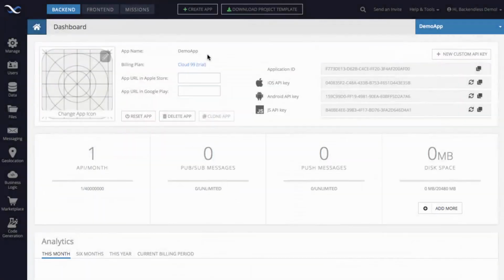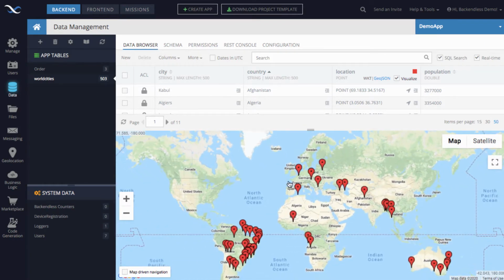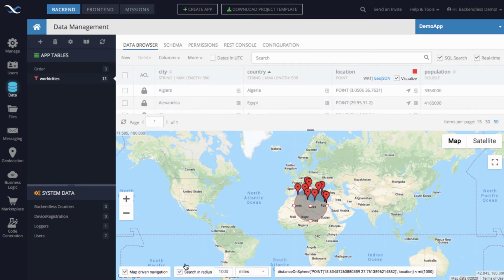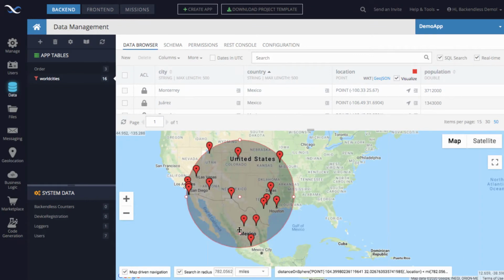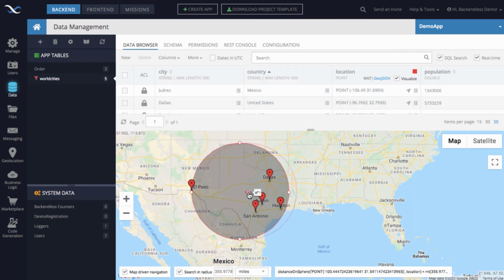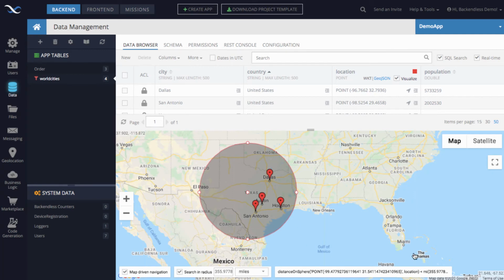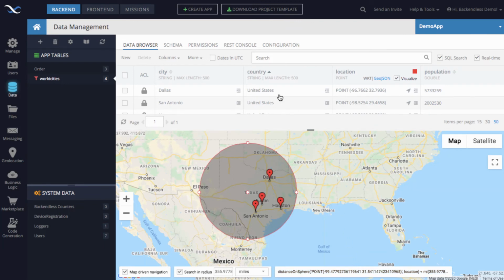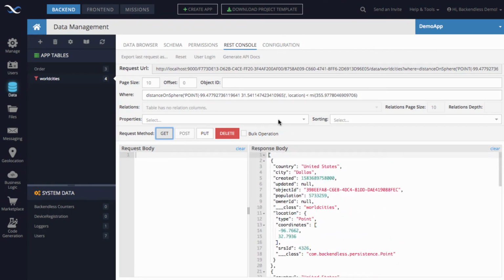How to fetch database objects whose location is in a radius from a point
This video demonstrates how to use the "Search in radius" feature to generate a where clause which can be used to run searches in a radius. These searches fetch data objects whose location is within the distance specified by the radius.